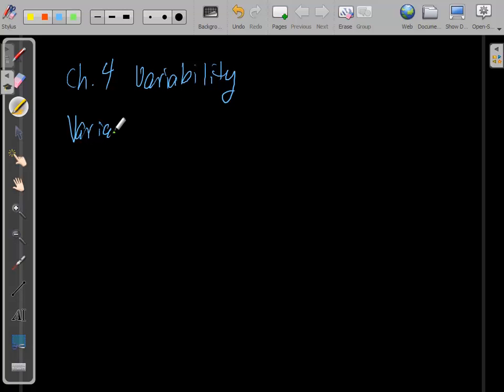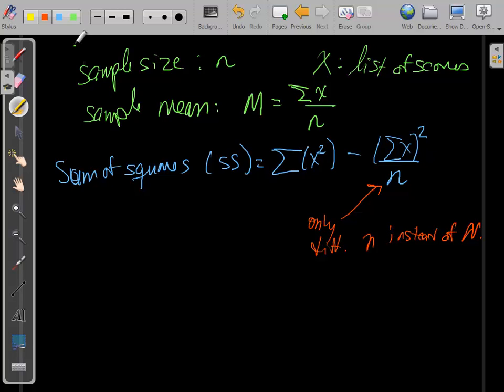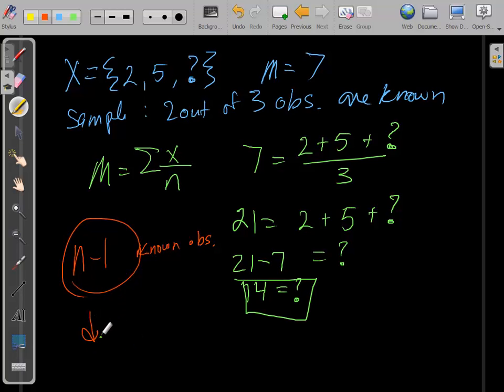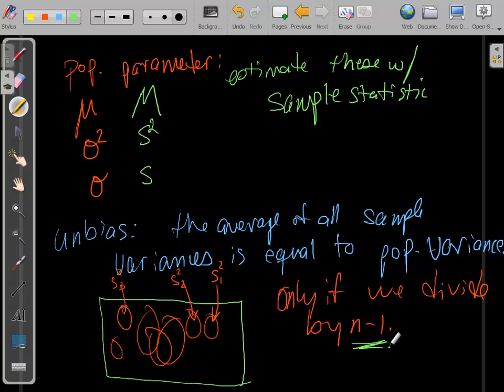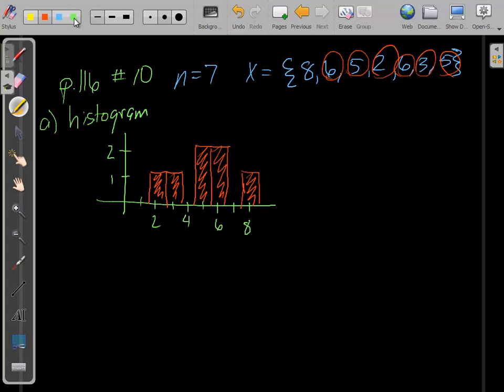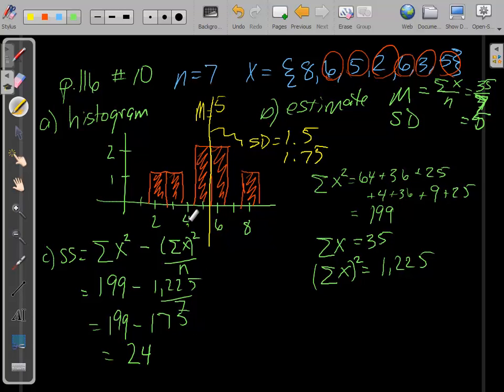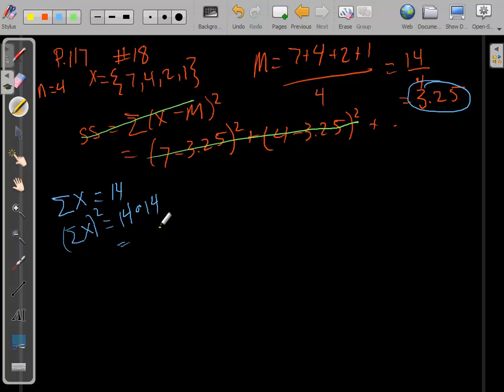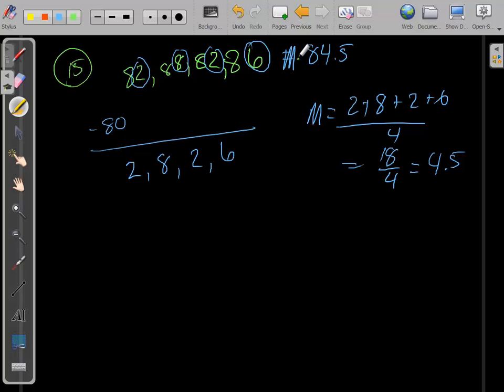Lesson 4.4 and 4.5 Sample_Variance and Bias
In this final video for Chapter 4, we take a look at Sample variance and standard deviation. We'll comment briefly on why the formulas are different and then look at a few examples from the -end of chapter- exercises in Ch. 4.